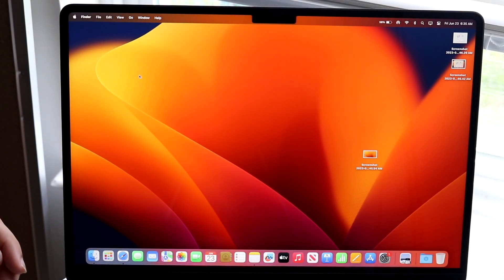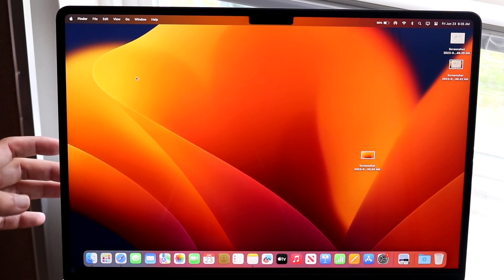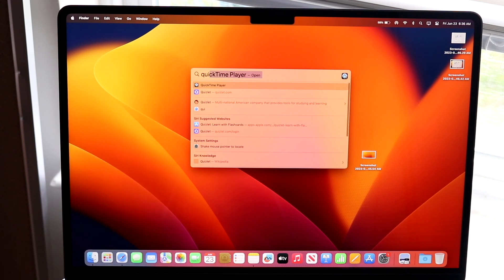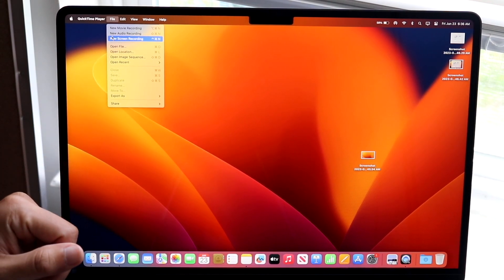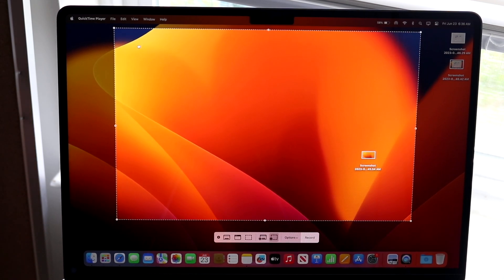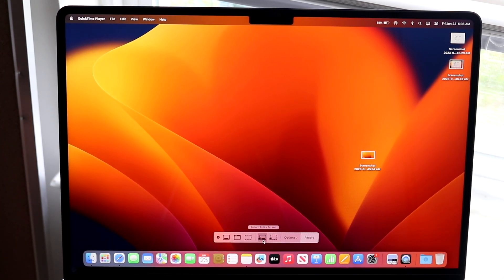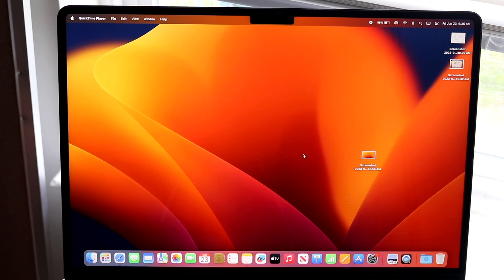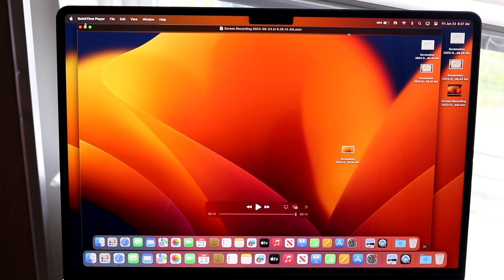How To Screen Record On 15" MacBook Air!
Here is exactly How To Screen Record On 15" MacBook Air!